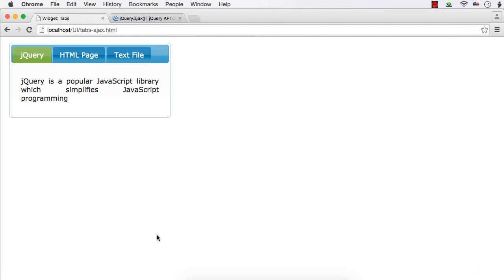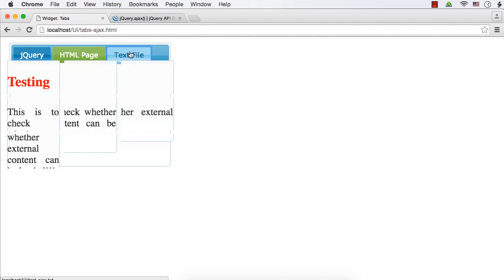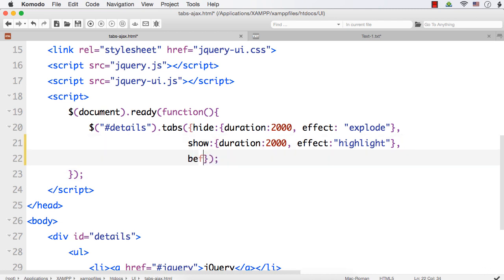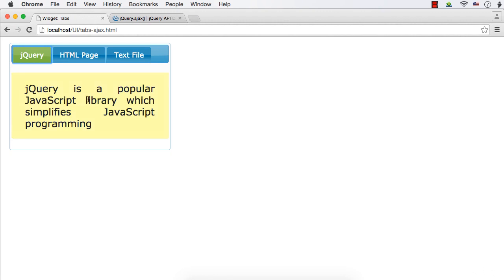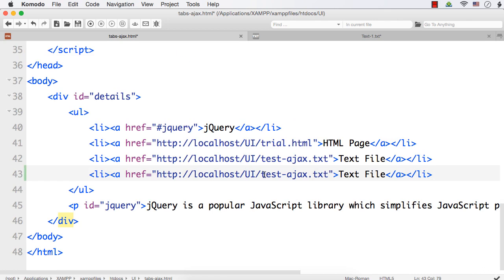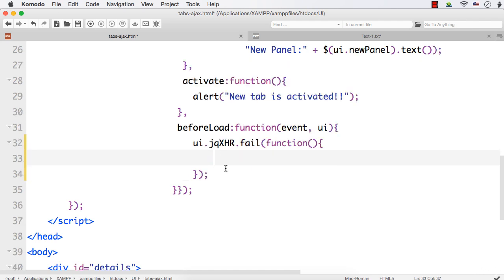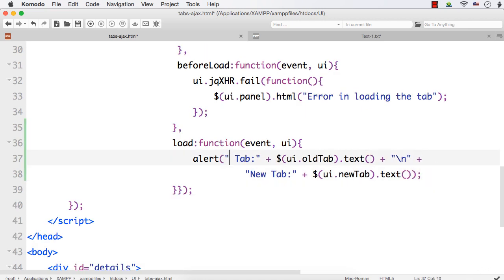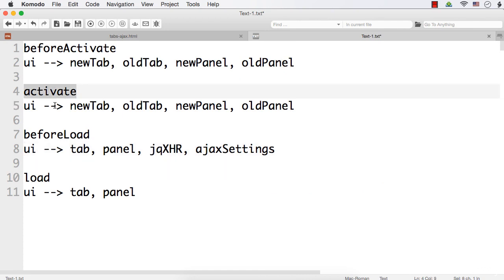jQueryUI - Widget Tabs 5 - Manage Events